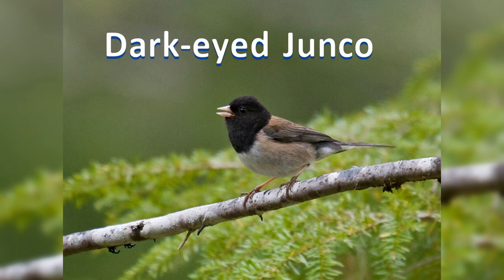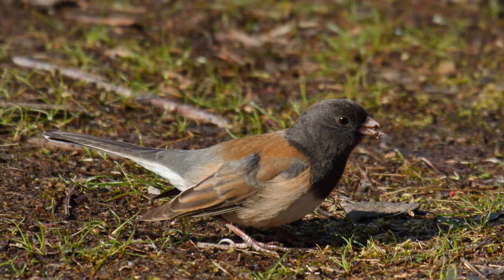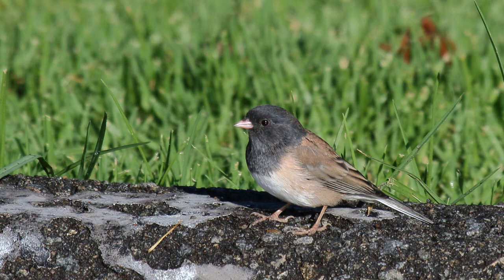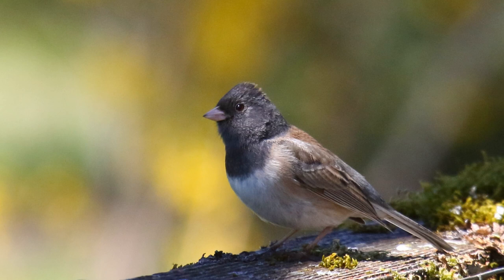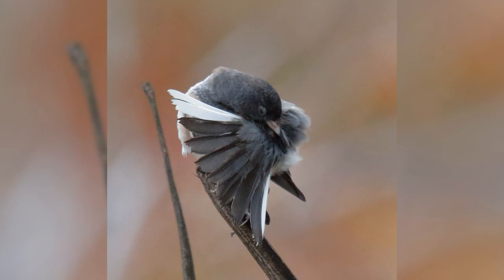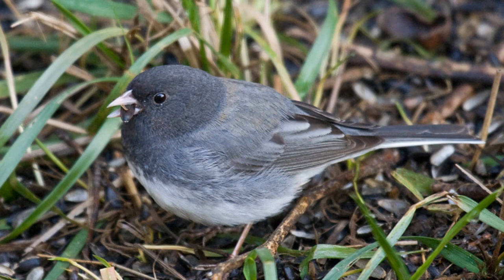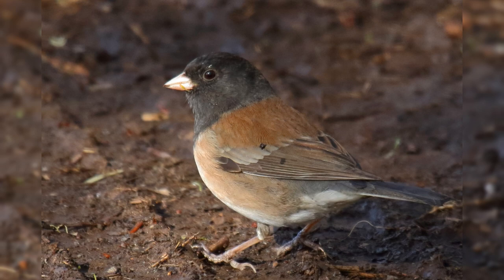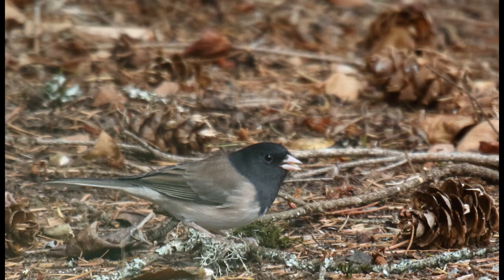At Your Feeder: Dark eyed Junco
This video briefly discusses Dark-eyed Juncos so you can identify them at your bird feeder. This is part of a series on common birds at your bird feeder in the United States.

Song:
Dark-eyed Junco Jonathon Jongsma BY SA 4